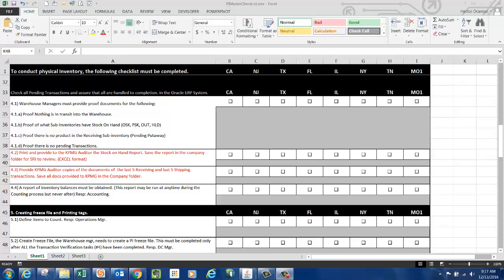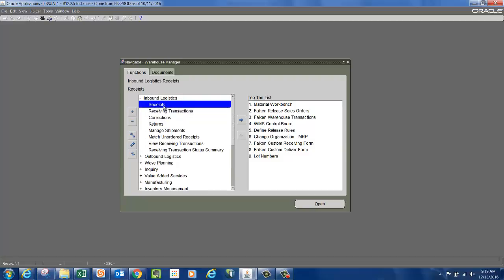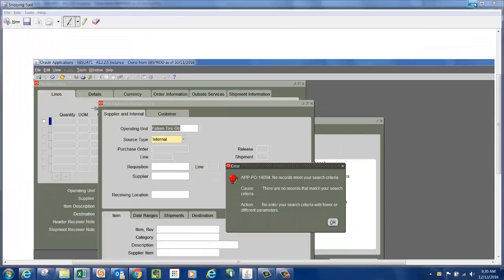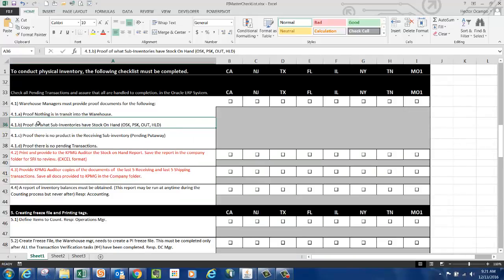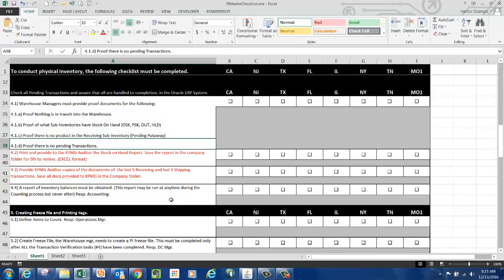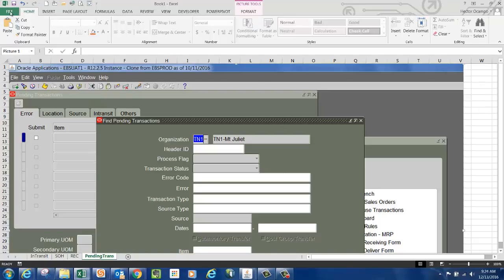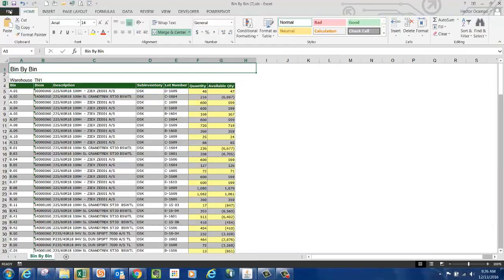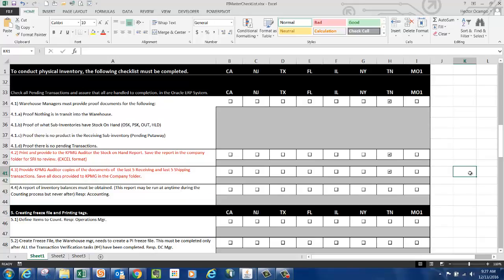PI Proofs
This training walks you through the steps to create the screen-shots required to satisfy the Proofs needed prior to perform a Physical Inventory